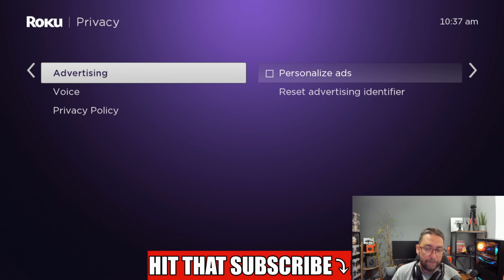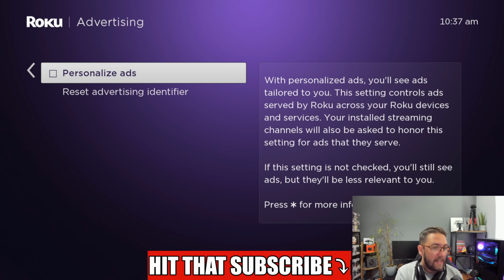ROKU SETTINGS YOU NEED TO TURN OFF NOW!!! 2025 UPDATE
Roku and Roku tv are great free streaming devices, But keeping them buffer free and running safely is key.

Remember this is a guide, this is not a way to bypass payment for digital content or get paid content for free.